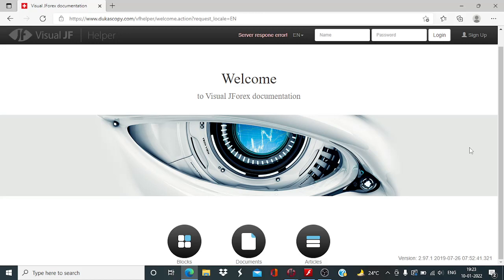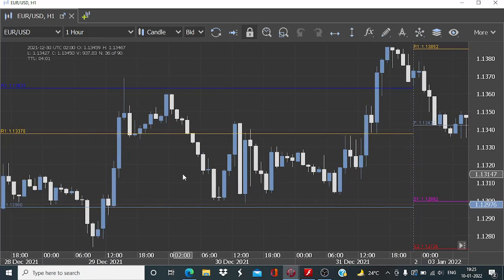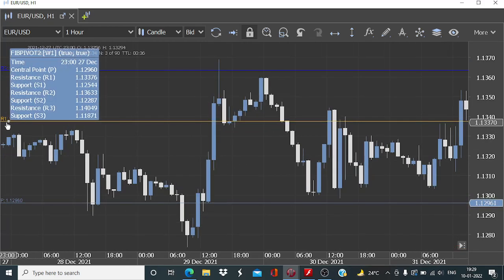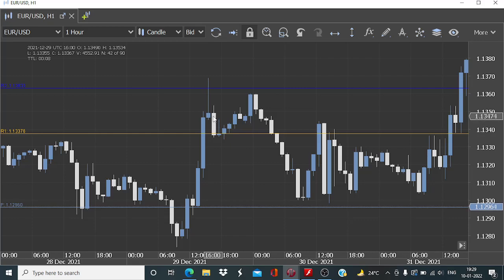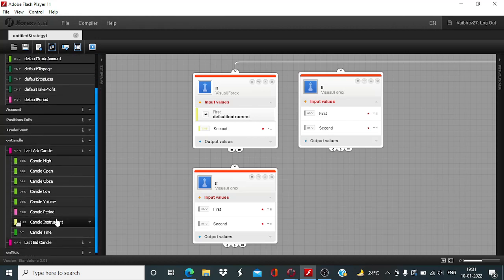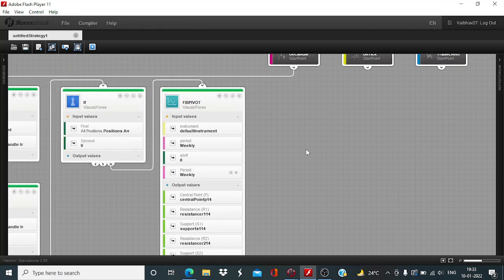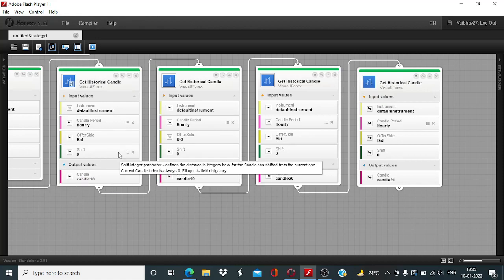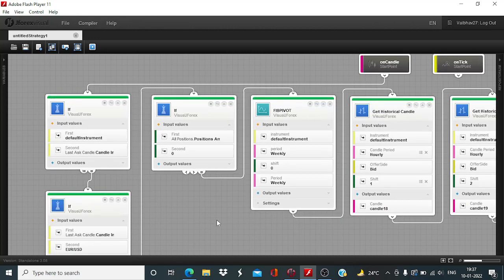Visual JForex: Fibonacci Pivot Part 1